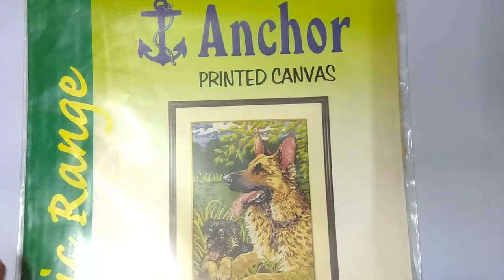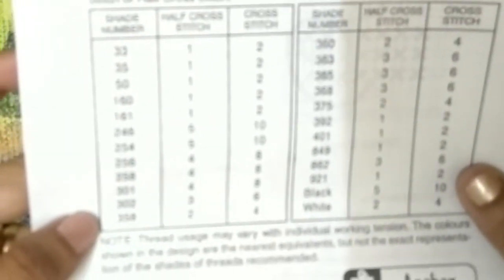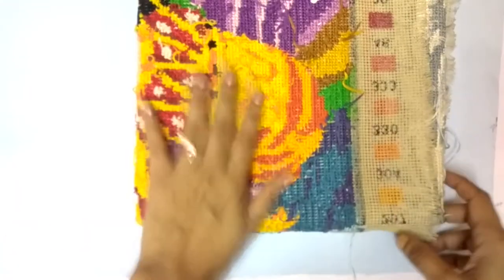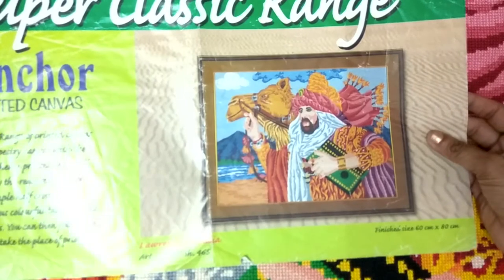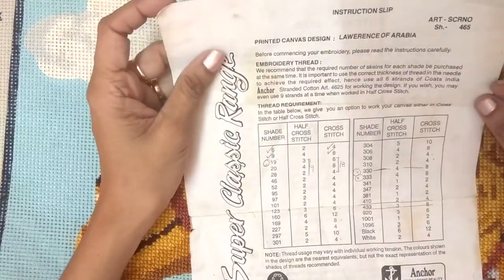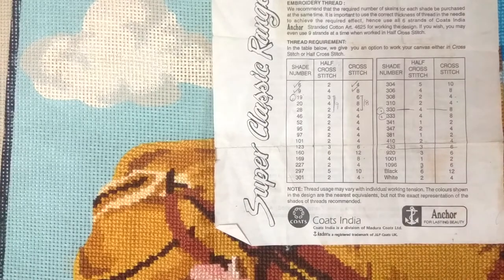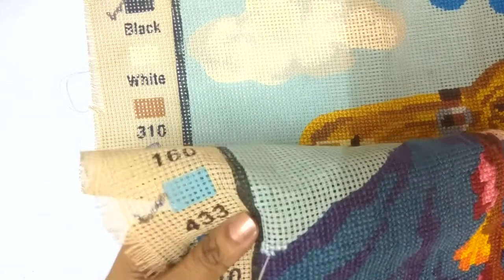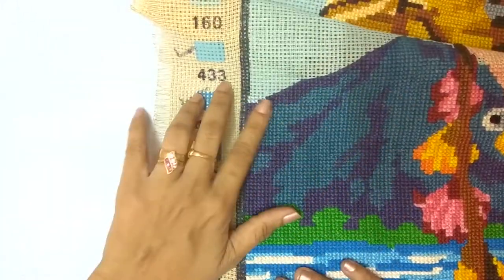Product Review : Anchor Printed Canvas | Craftziners # 70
In this video we will see more about anchor printed canvas.